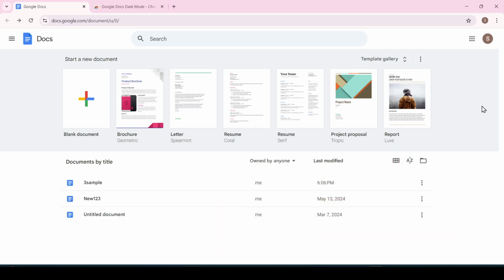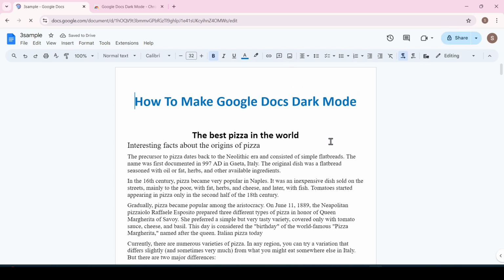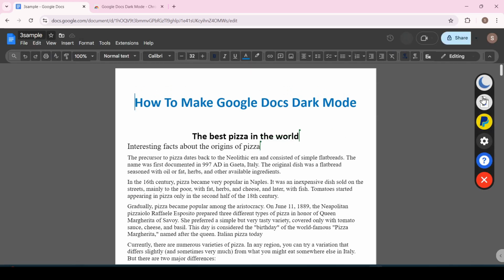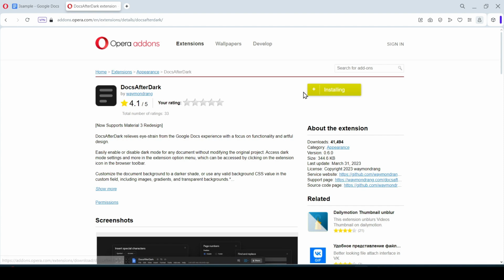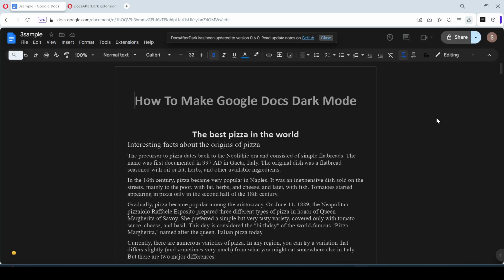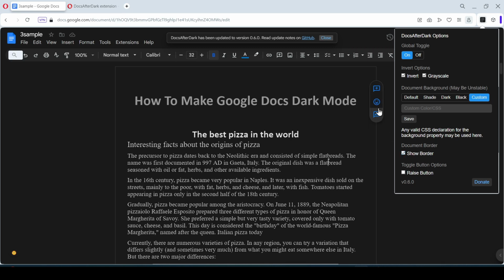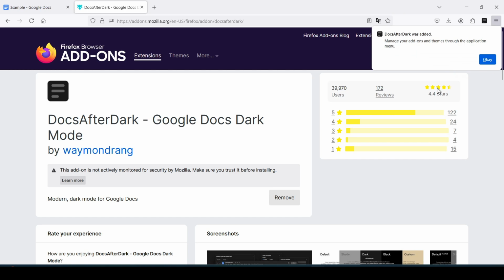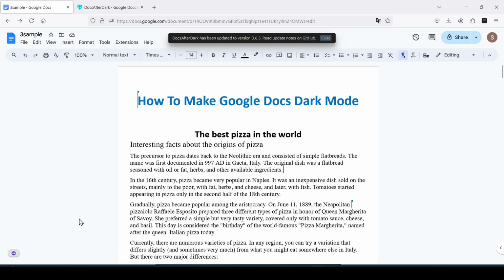How To Make Google Docs Dark Mode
00:00 - Hello
00:21 - Chrome
01:20 - Opera
02:42 - Firefox